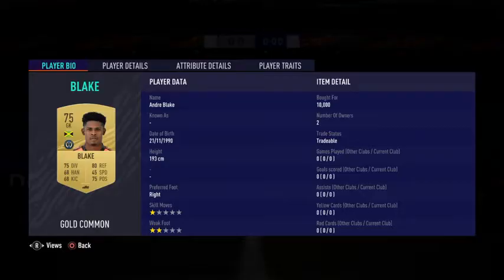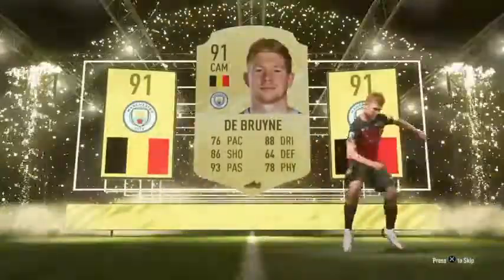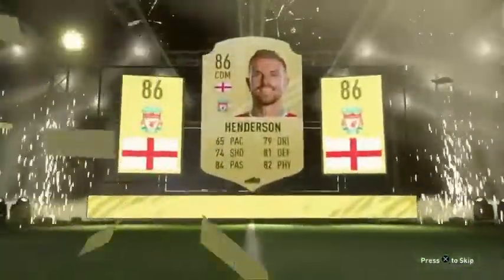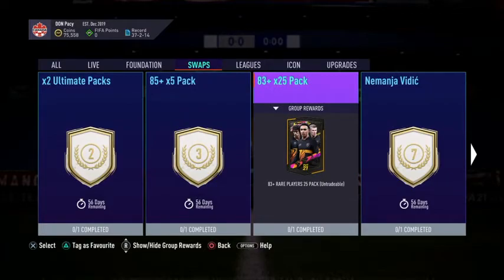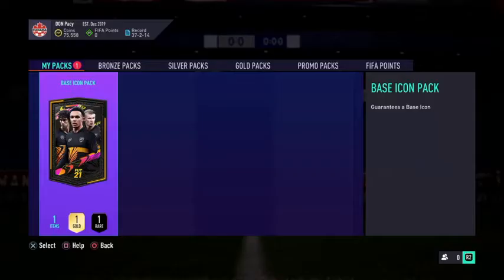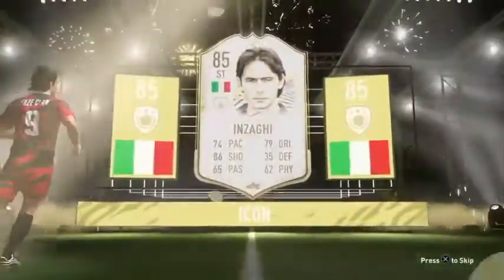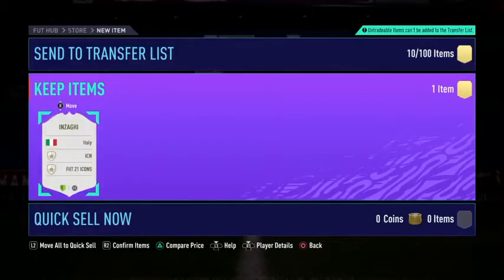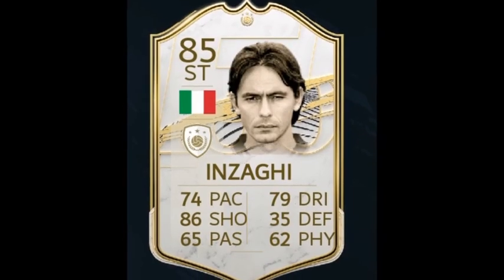BASE ICON PACK + KEVIN DE BRUYNE & MUCH MORE - FIFA 21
Opening my BASE ICON PACK from ICON SWAPS
Packing KEVIN DE BRUYNE and so much more
Will my ICON be an absolute stinker or a dub of a lifetime...it's EA..I'm probably going to get Shearer or Lehmann